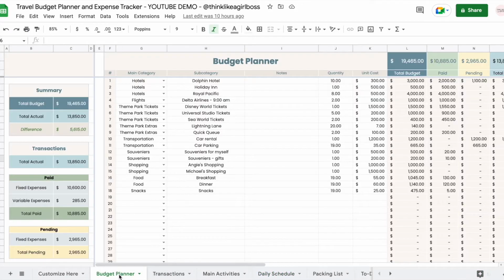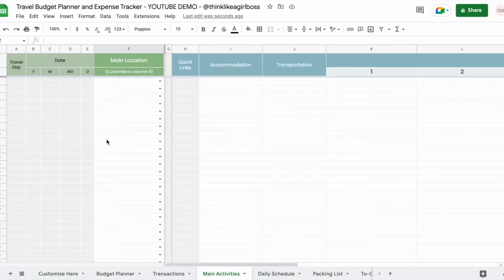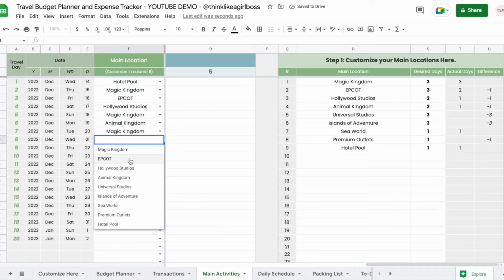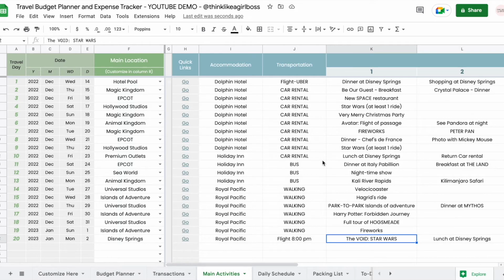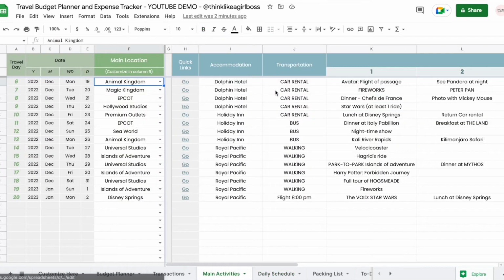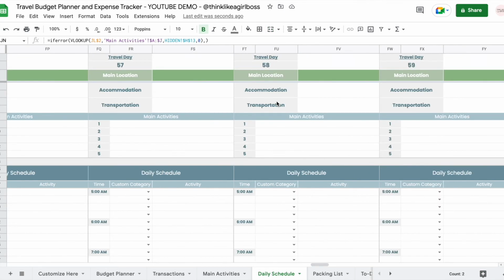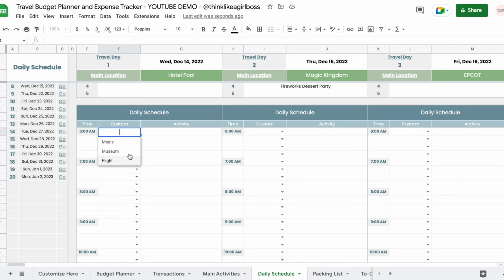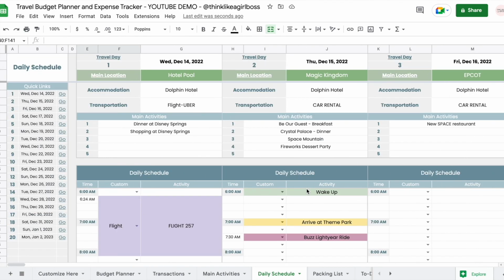Travel Planner - Part 2 - Vacation Main Activities and Daily Schedule - Vacation Planner Spreadsheet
Easily plan you trip activities and trip schedule using this Google Sheets Travel Planner.

This is PART 2 of a series of 3 videos. You can watch the other 2 videos using these links: